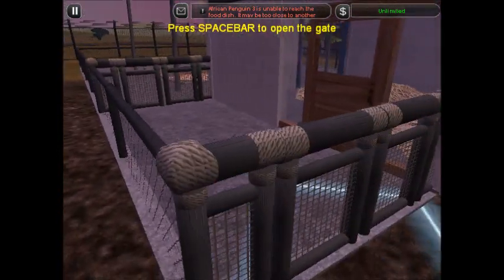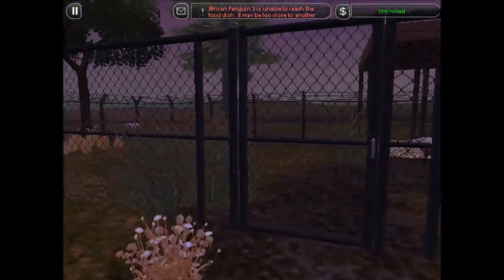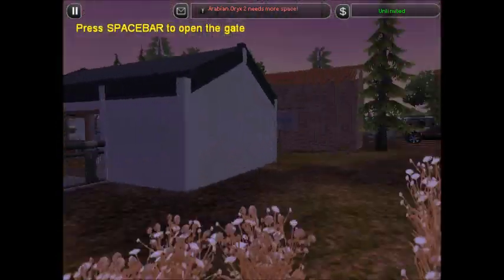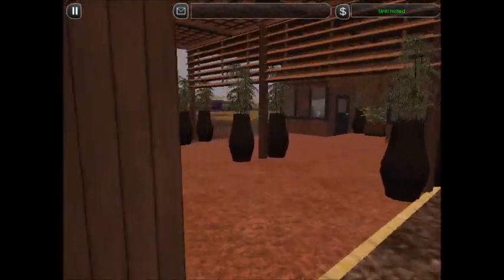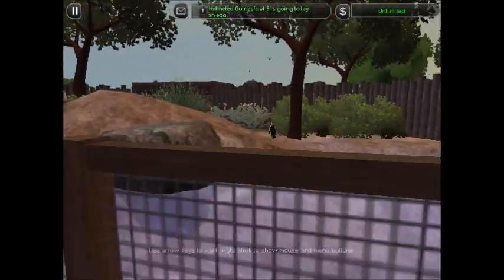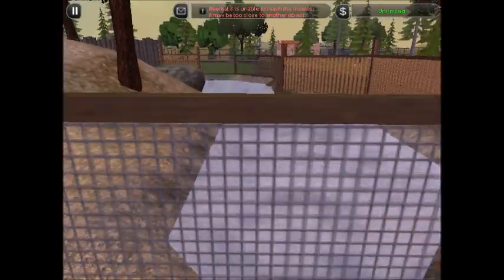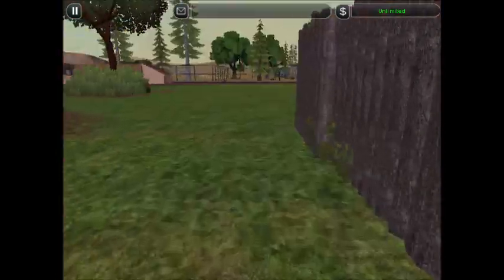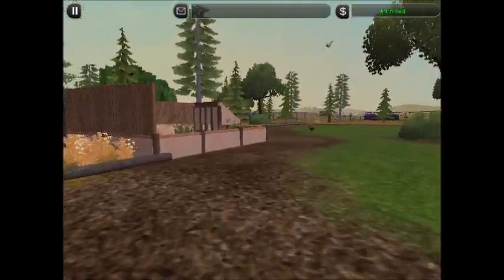UCZ | Golden Plateau Sanctuary | Penguin Exhibit [3]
Welcome to the Golden Plateau Sanctuary. Today we build an exhibit for our penguins and see our new Arabian Oryx.

Timelapse Music:
Song: Half My Luck (feat. ALIUS) - Dustin Miles